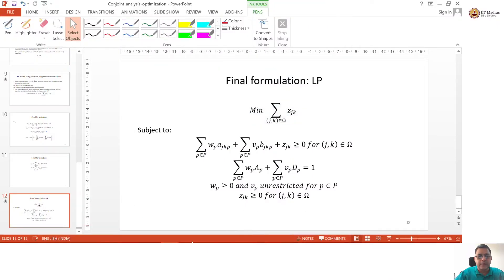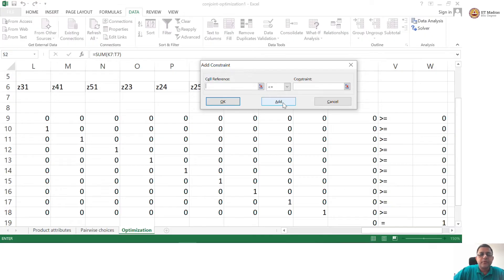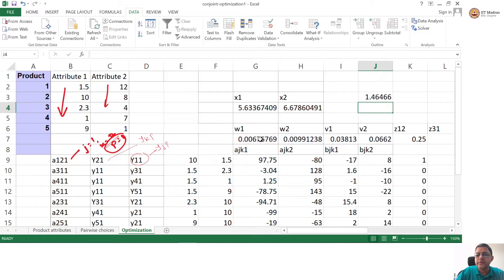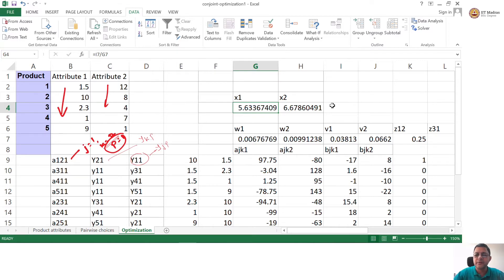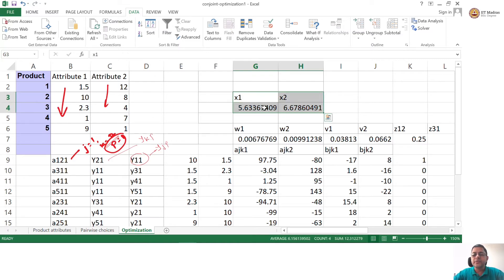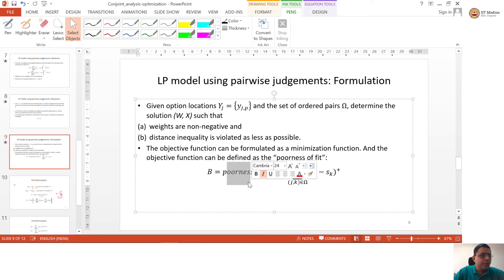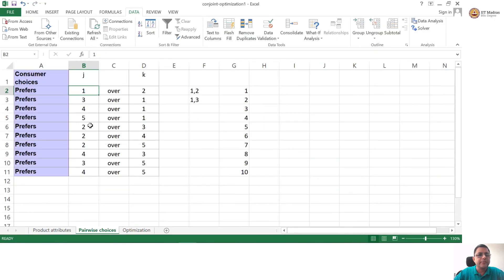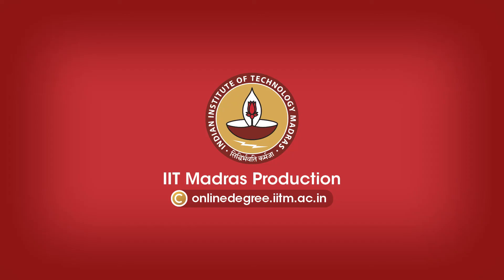Solving the Conjoint Problem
"1. Excel Solver
2. Deriving Optimal Solutions"